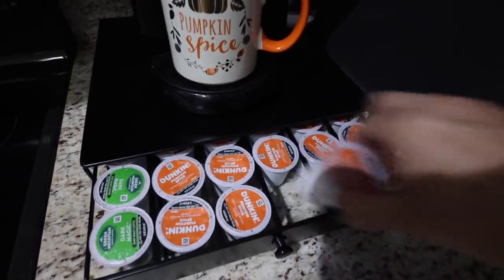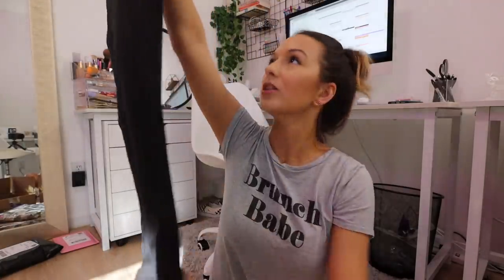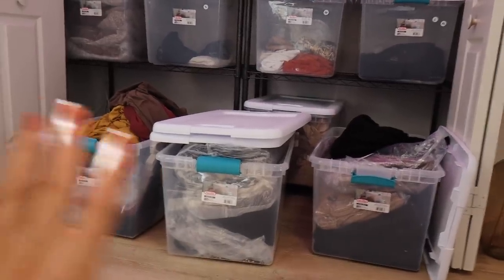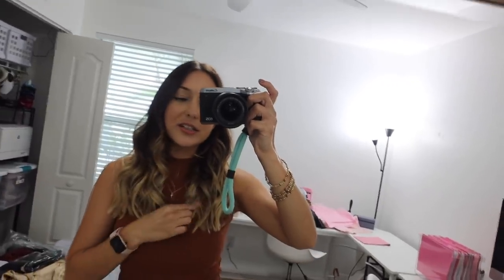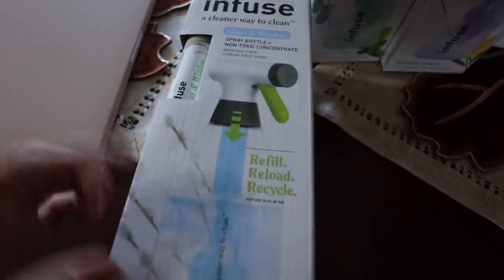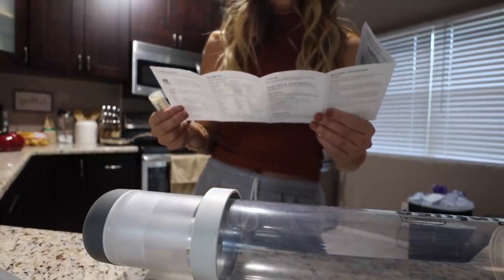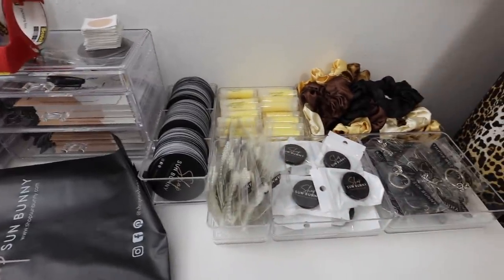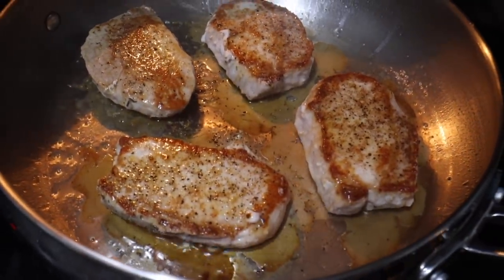VLOG: Hair cut + color, windsor haul, behind the scenes of my online boutique, working from home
I decided since there was no Tuesday vlog I would bring "Friday's" vlog a day early, hope you enjoy :)

Lululemon Wunder Under Leggings
Lululemon Sports Bra
Nike Running Shoes
Apple Watch Series 6
Pixi Glow Tonic Toner
Tatcha Dewy Skin Cream
Windsor Black Ribbed Dress
Windsor High Rise Black Skinny Jeans
Windsor Woven Flannel
Windsor Faux Leather Jacket
Windsor Longline Blazer
Windsor Faux Leather Skirt
Infuse Spray Bottle Kit
Infuse Floor Mop
Infuse Storage Caddy